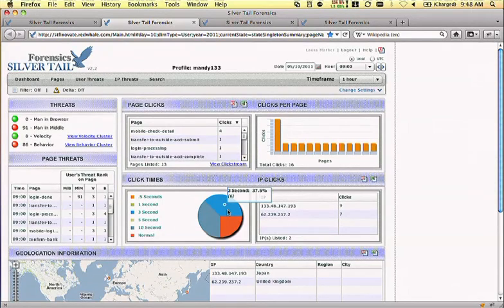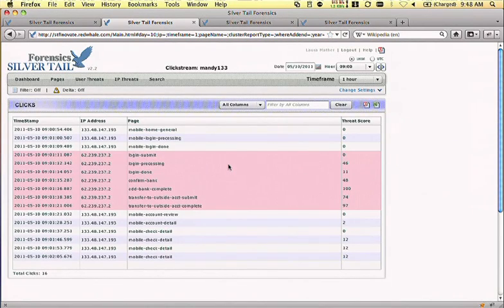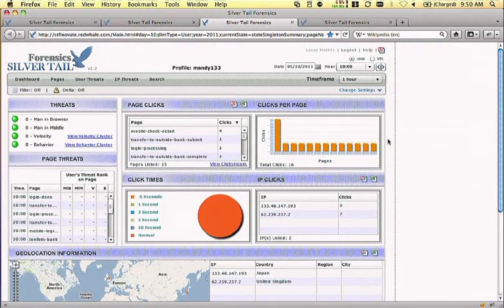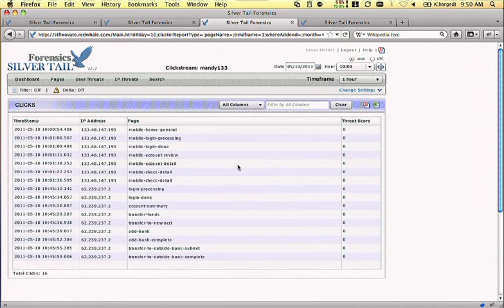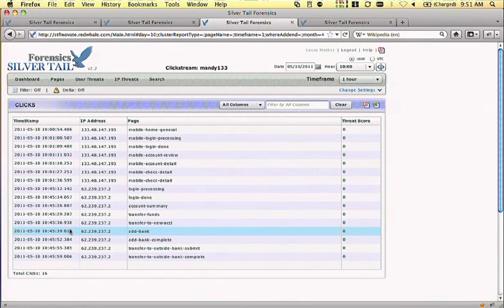FinovateSpring 2011 / SilverTail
SilverTail demoed at FinovateSpring in 2011.

Silver Tail Systems, Inc. is the leading provider of predictive security analytics for fraud detection and prevention to identify and remediate online threats in real-time. Our products deliver complete visibility and control to protect e-commerce websites, online financial institutions, government and Web 2.0 websites. We are a known leader in a new generation of fraud prevention tools that help customers quickly discover and remediate exploits, saving considerable time and resources typically spent on analysis and clean-up of damaged webpages.